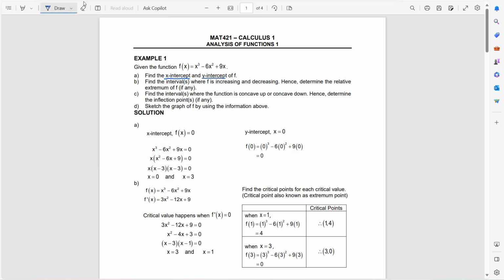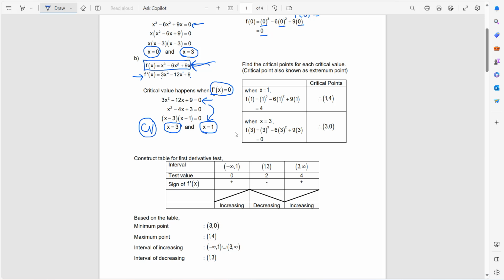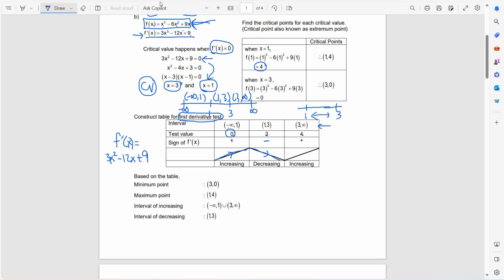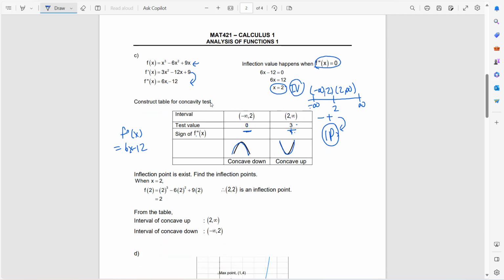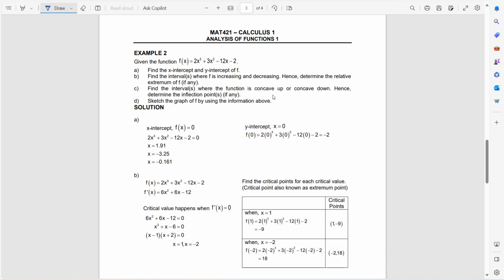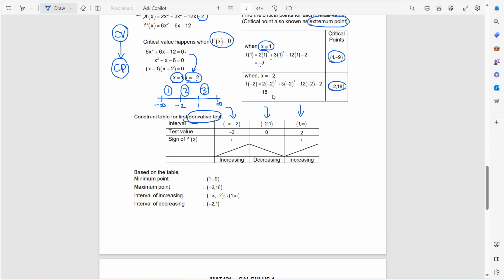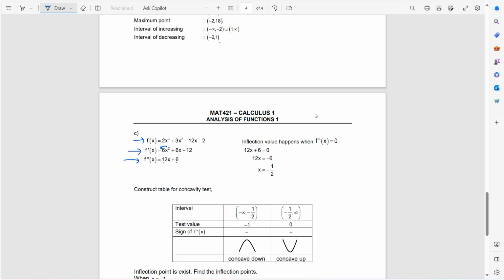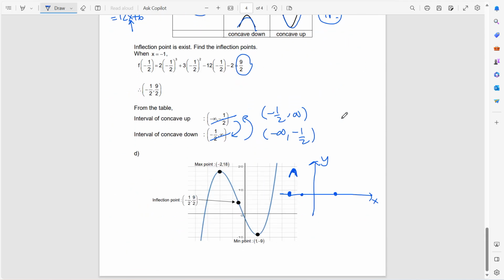MAT421 - CHAPTER 3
ICEPS - Lurvee the way he explained and easy method to solve the question!